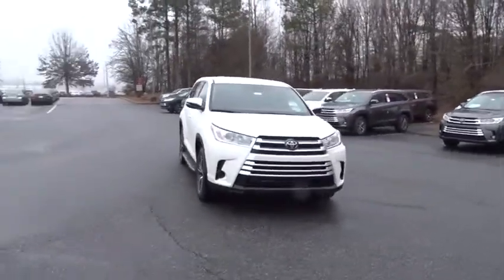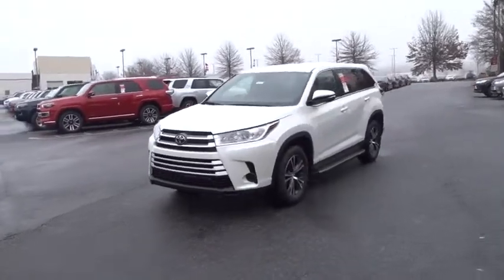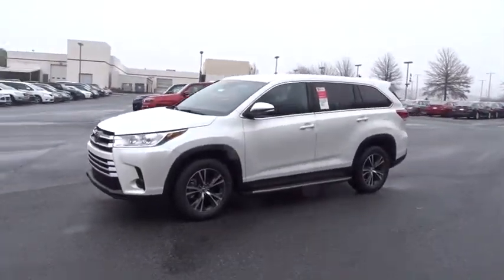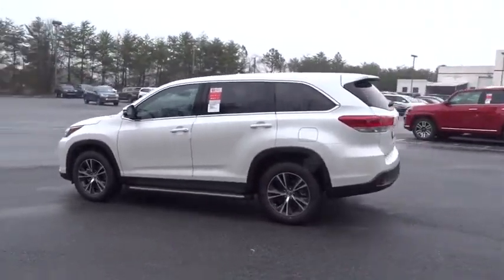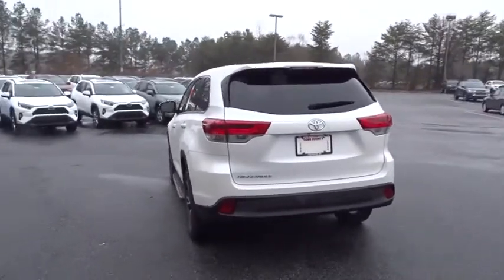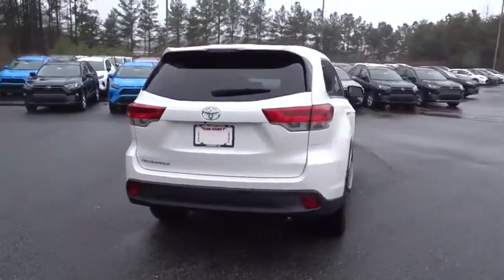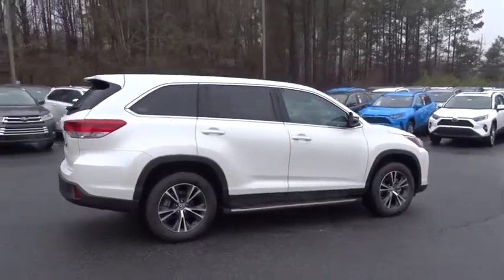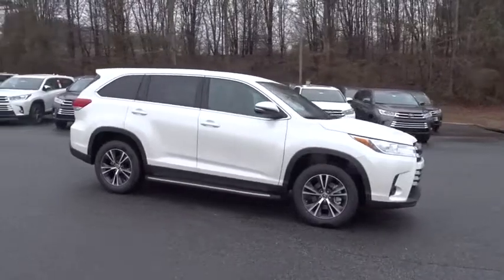2019 Toyota Highlander Marietta, Roswell, East Cobb, Alpharetta, Kennesaw, GA 91477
Blizzard Pearl New 2019 Toyota Highlander available in Kennesaw, Georgia at Cobb County Toyota. Servicing the Marietta, Roswell, East Cobb, Alpharetta, GA area.

Choose Cobb County Toyota for savings. You won't find any games or gimmicks at our dealership. We offer some of the lowest prices and payments up front. You won't find any add-on fees here. Our pricing is clear and simple, because we automatically include any rebates and discounts to avoid any surprises at the checkout counter!
SPECIAL COLOR